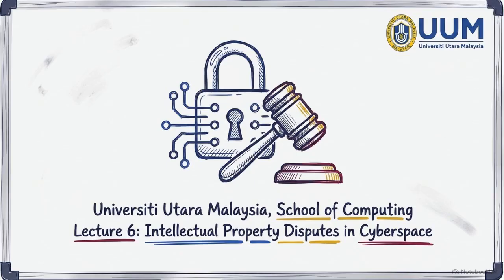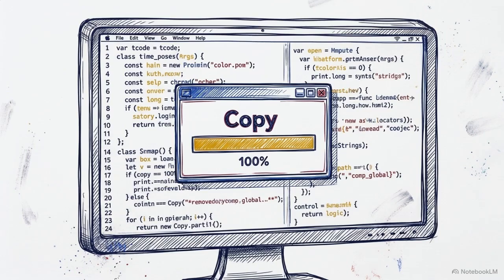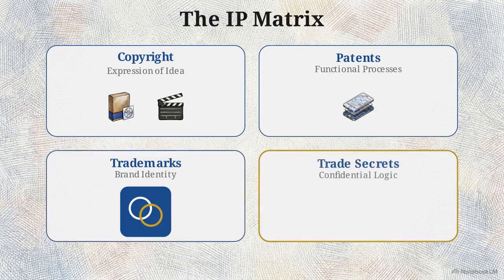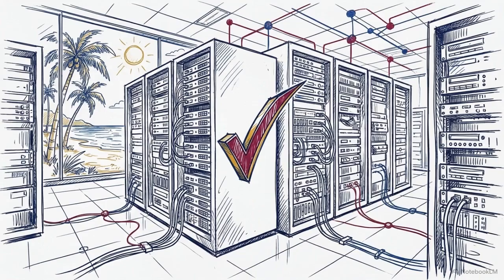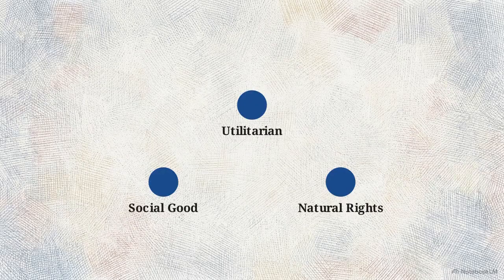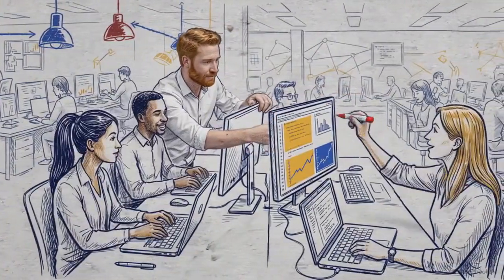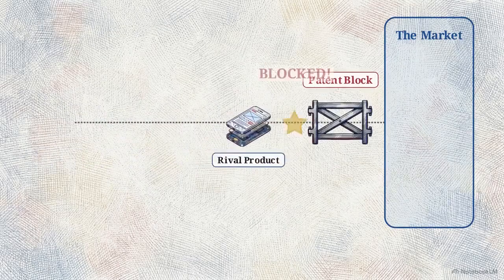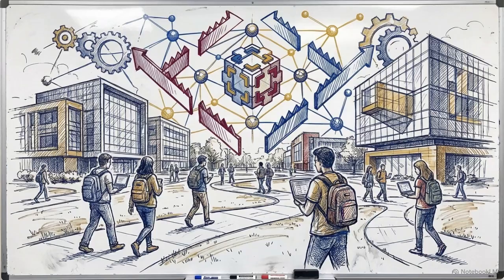ETHICAL ISSUES IN CYBER TECHNOLOGY – Intellectual Property Disputes in Cyberspace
النزاعات المتعلقة بالملكية الفكرية في الفضاء الإلكتروني